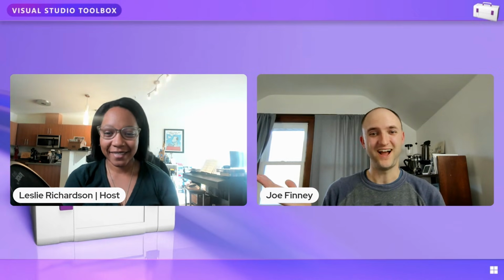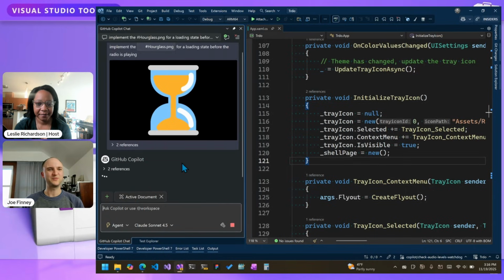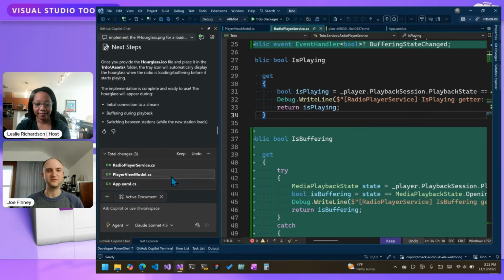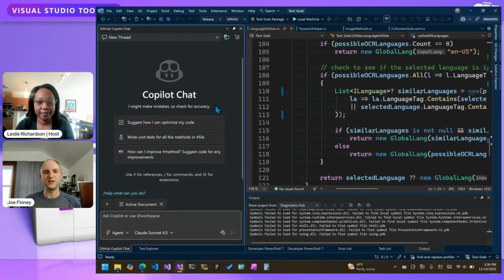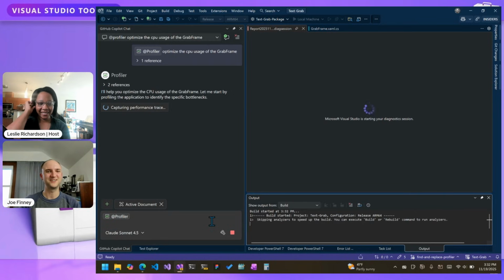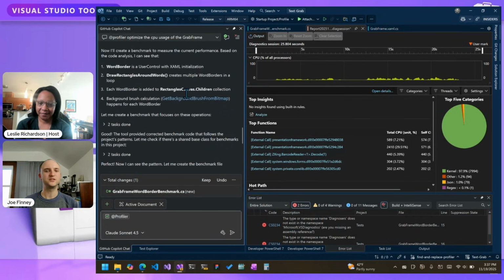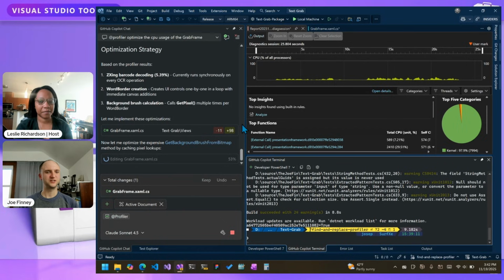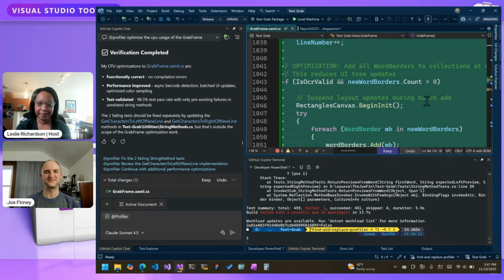Agent Mode and the Profiler Agent in Visual Studio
Joe shows how you can use Copilot agent mode to write code and how to use Copilot Profiler Agent to optimize your code.

⌚ Chapters:
00:00 Welcome
03:00 Using Agent mode to add functionality to an app
11:15 Discussion
13:40 Using Profiler agent to optimize memory usage in an app
31:30 Review of other Copilot agents
32:40 Wrap-up

🎙️ Featuring: Leslie Richardson, Joseph Finney